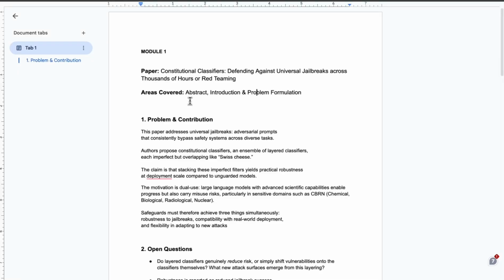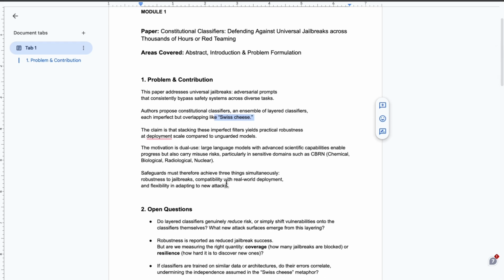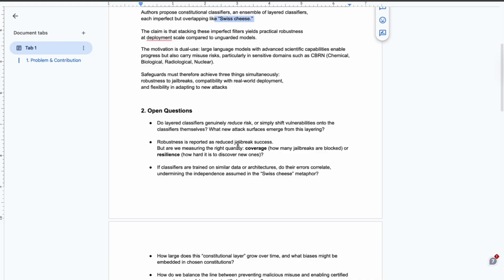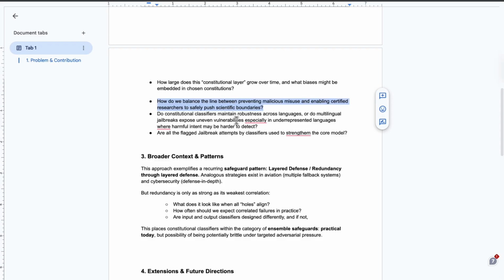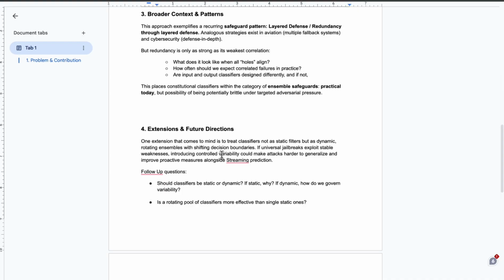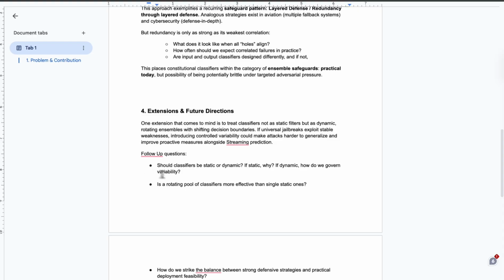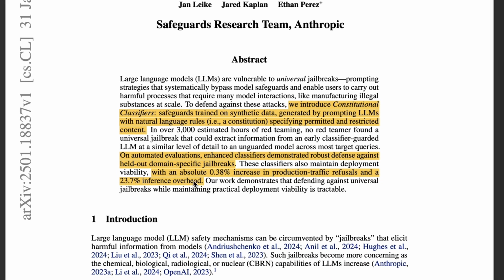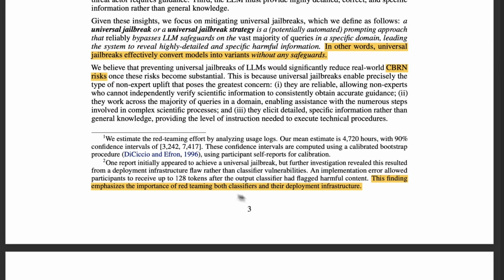Constitutional Classifiers: Defending Against Universal Jailbreaks | Ep. 1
Research series on Constitutional Classifiers: Defending Against Universal Jailbreaks (Anthropic)
Episode 1 walks through structured notes on the abstract, introduction, and problem formulation sections, then reviews selected highlighted passages from the paper.
It explains the challenge of universal jailbreaks, the constitutional classifier approach to layered defense, and the dual-use risks motivating deployment.
The episode also raises open questions on robustness vs. resilience, correlated failures, and multilingual vulnerabilities, and proposes extensions for stronger safeguards.

TIMESTAMP:
0:00 - Intro
2:01 - Problems & Contribution
8:42 - Context & Patterns
10:08 - Extensions & Interesting Directions
14:41 - Paper Highlights